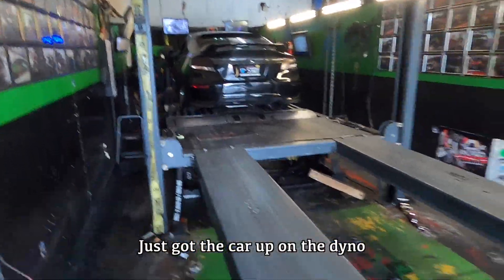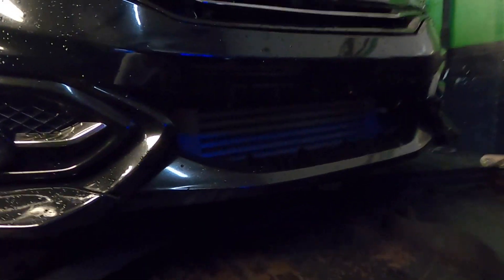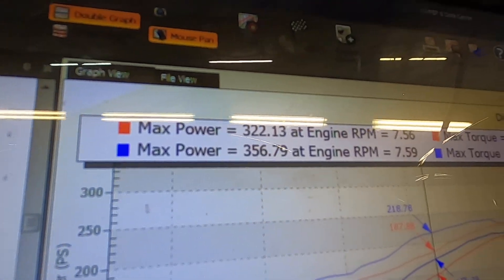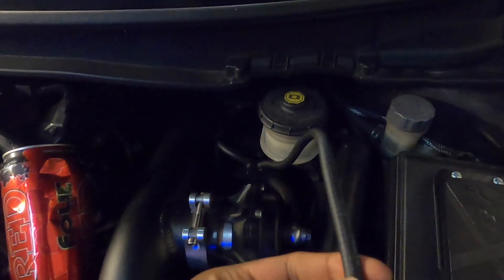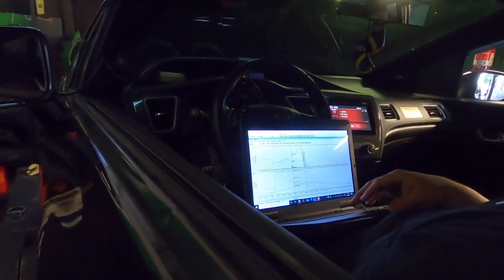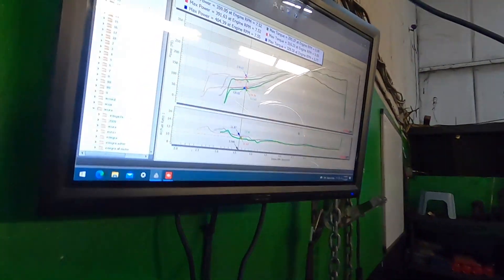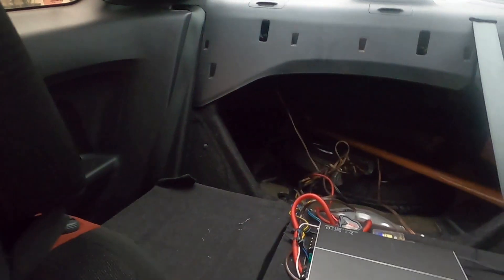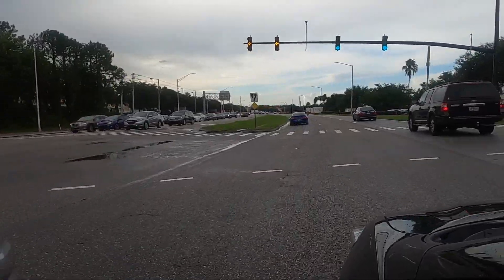TURBO K24 CIVIC MAKES CRAZY POWER ON THE DYNO!! *FLAME SPITTING BEAST!*